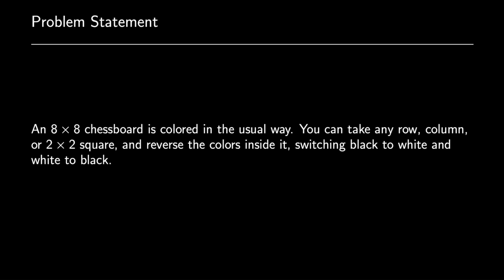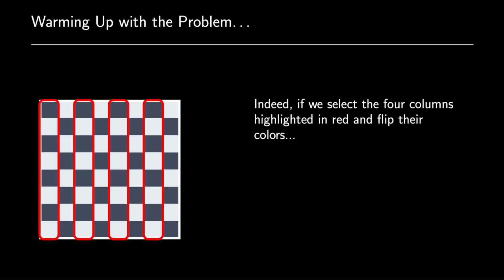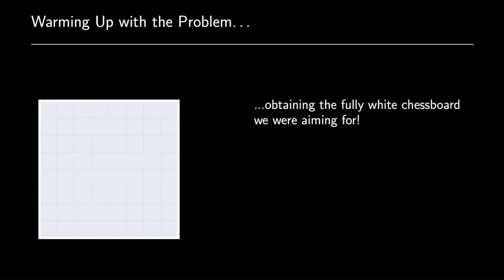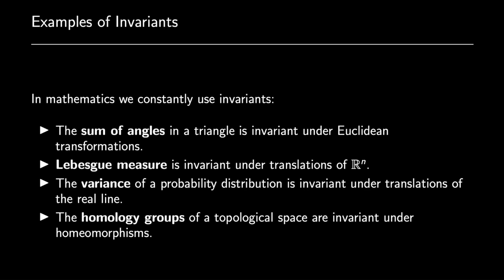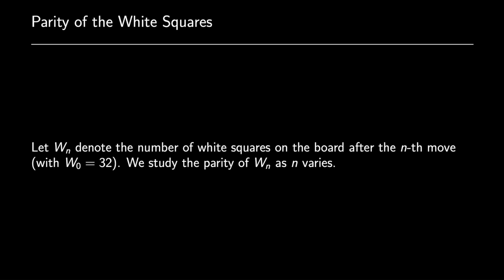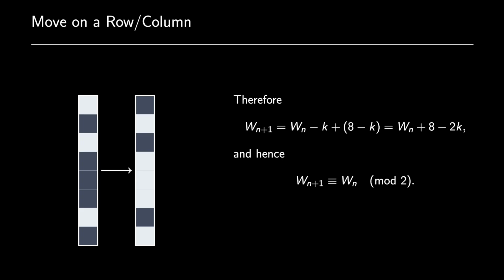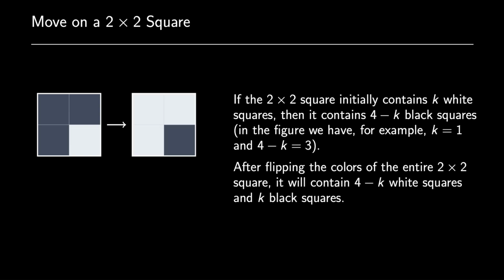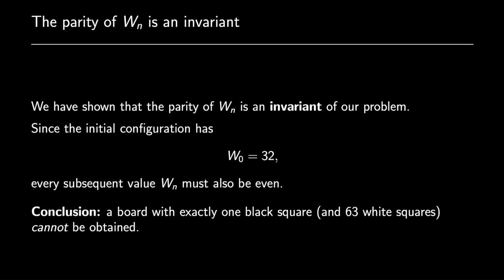Can You Solve This Quant Interview Question? — The Power of an Invariant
In this video, we explore a classic puzzle that—despite not being probabilistic—appears frequently in quant interviews in various forms.

What makes it so popular?
It showcases a powerful mathematical tool: the invariant, and in particular the idea that the parity of a quantity can itself be an invariant under certain operations.

We’ll walk through the problem step by step, warm up with some intuitive reasoning, introduce the concept of mathematical invariants, and finally use parity to solve the puzzle in a clean and elegant way.

⏱️ Timestamps
00:00 — Introduction
00:23 — Statement of the Problem
00:47 — Warm-up
01:42 — Mathematical Invariant
02:44 — Parity as an Invariant
03:15 — Solution
05:36 — Outro